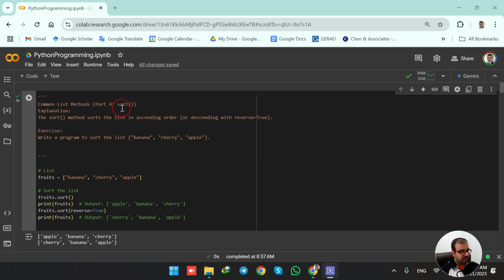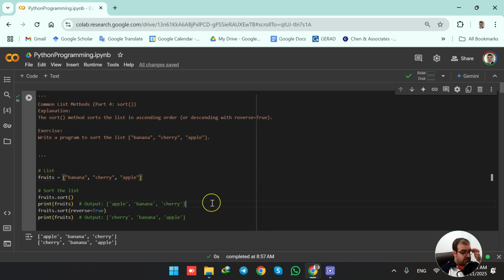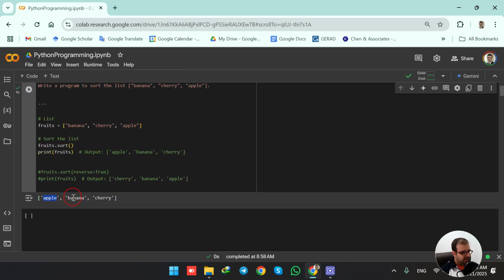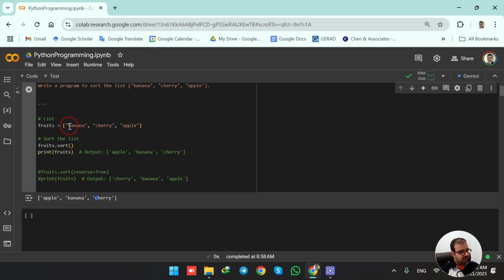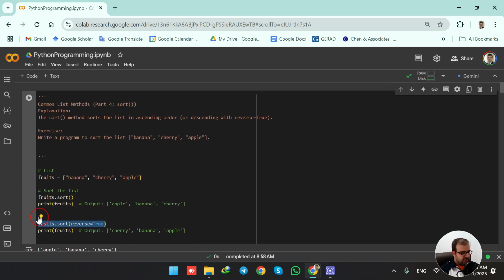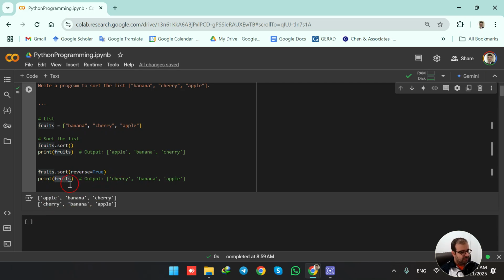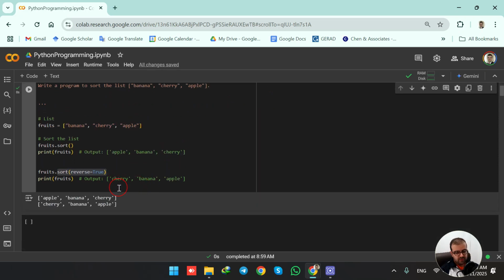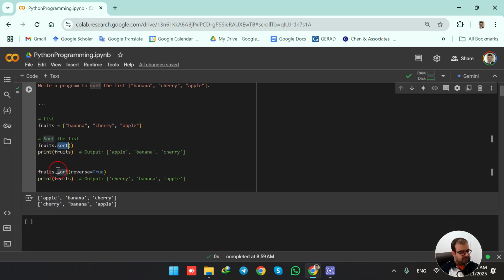Sorting Secrets Revealed: Python’s sort() Method Explained!